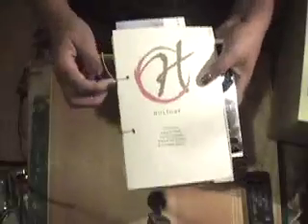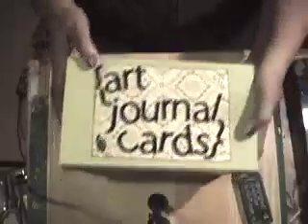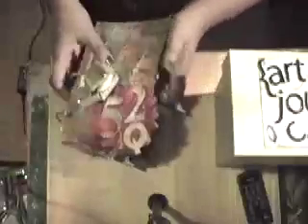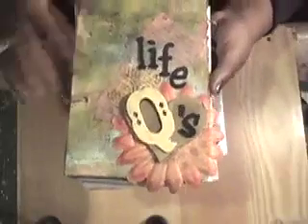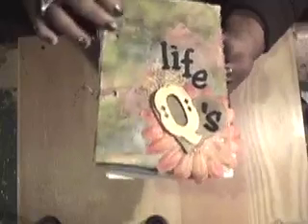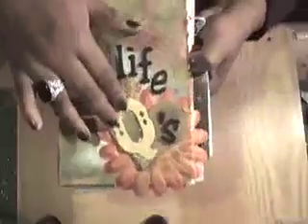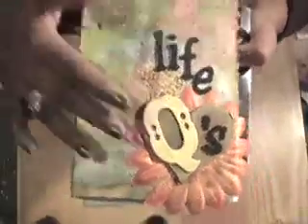Scrapbooking at Monica's Place -Life Q's- Week #1- Pt.Two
In this episode we create our cover for our art journal.